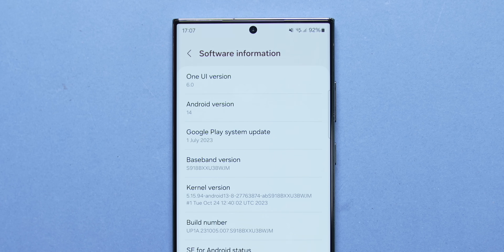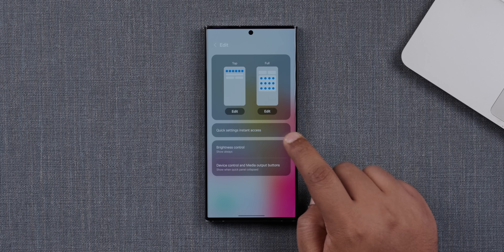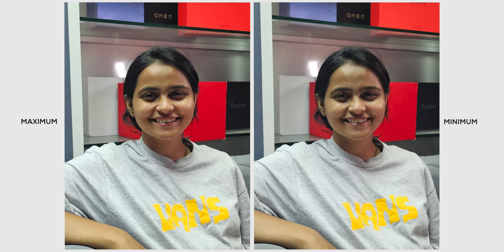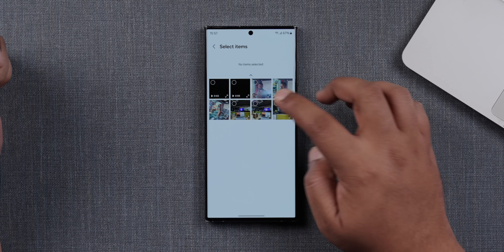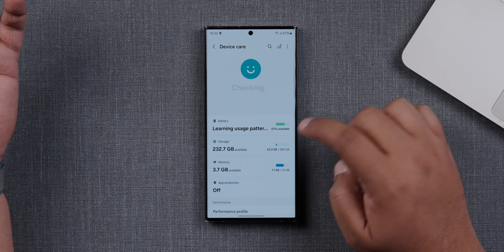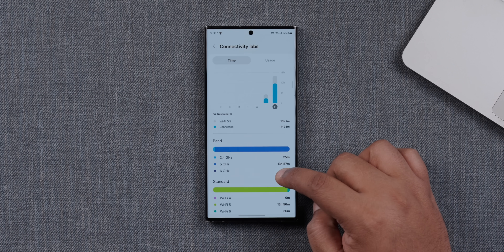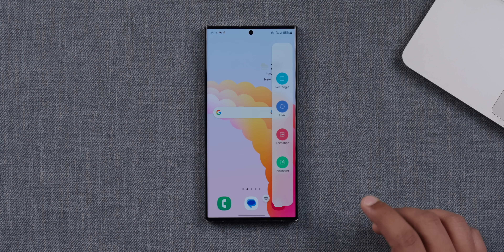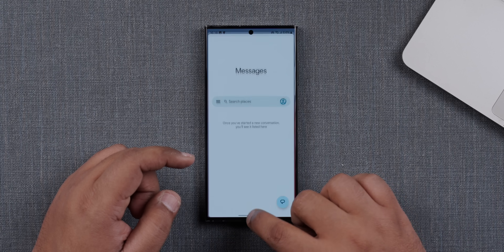Samsung OneUI 6.0 Tested - Top 23 Features!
In this video, we've done a deep down dive at the features introduced in Samsung's new OneUI 6 Update.

Video Highlights
00:00 INTRO
00:33 Supported Samsung Devices
1:01 Feature #1
1:24 Feature #2
1:48 Feature #3
2:07 Feature #4
2:22 Feature #5
2:32 Feature #6
3:06 Feature #7
3:49 Feature #8
5:40 Feature #9
5:56 Feature #10
6:28 Feature #11
6:39 Feature #12
10:09 Feature #13
10:55 Feature #14
11:17 Feature #15
12:00 Feature #16
12:20 Feature #17
12:32 Feature #18
12:35 Feature #19
12:47 Feature #20
12:55 Feature #21
13:07 Feature #22
13:11 Feature #23